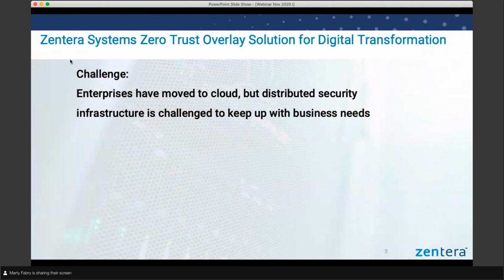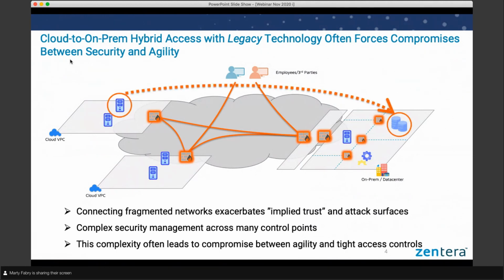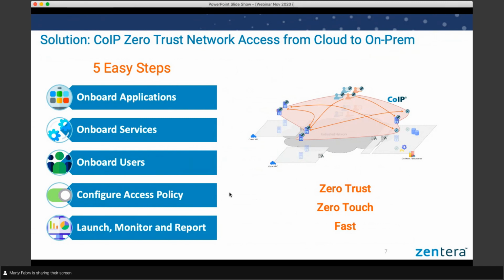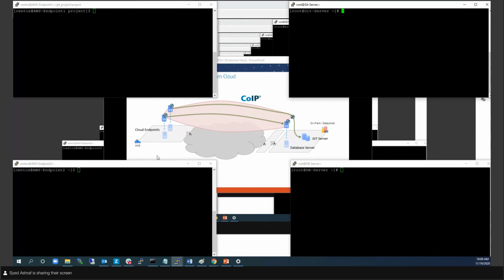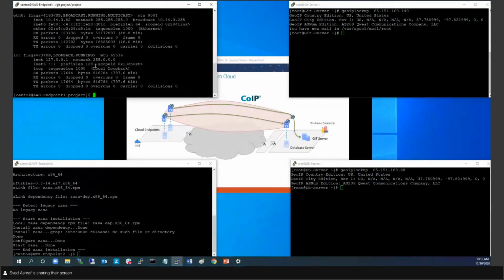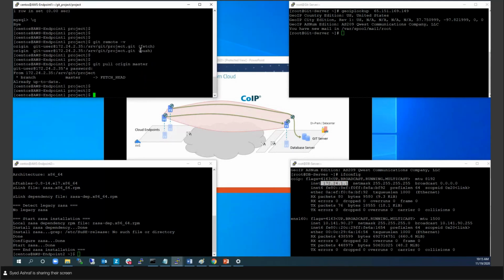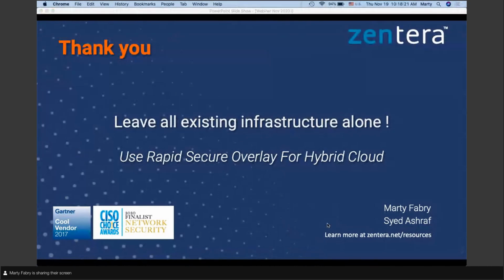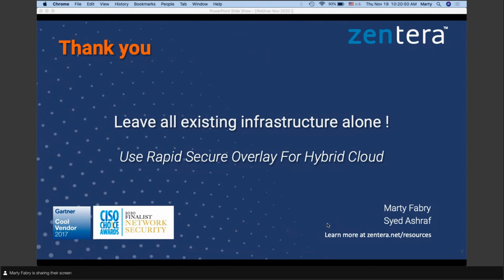Zentera Webinar - Hybrid Cloud Zero Trust Network Access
Establish secure connections to on-prem services from your cloud apps. Webinar presented on BrightTALK.